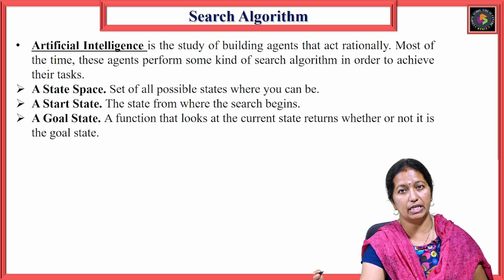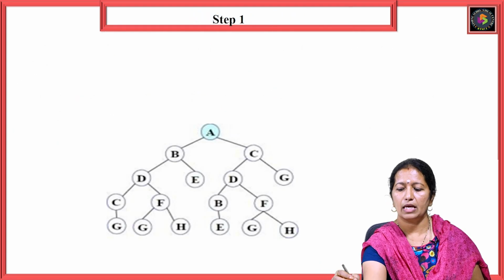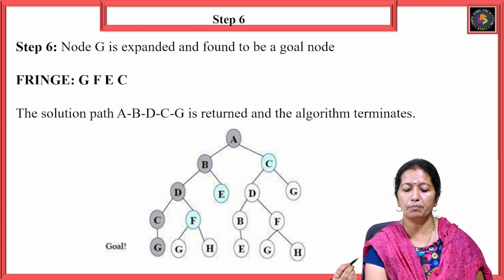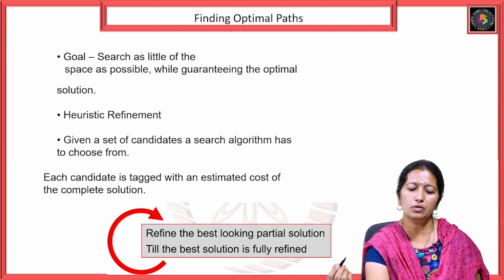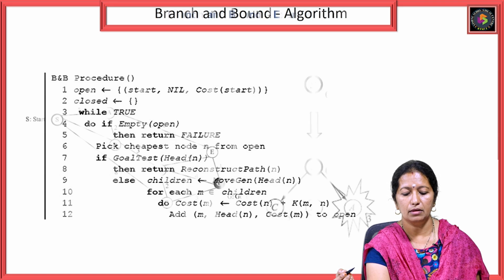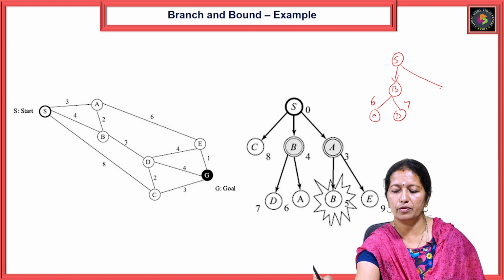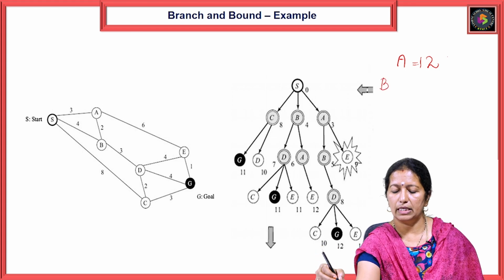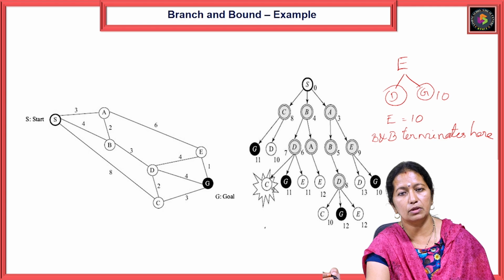Search Algorithm by Mrs. L T Hemalatha